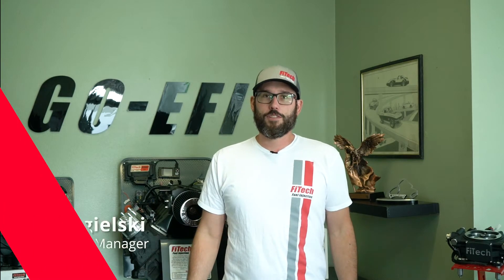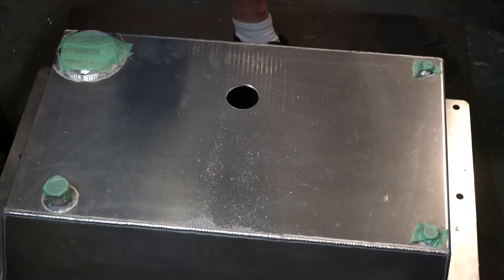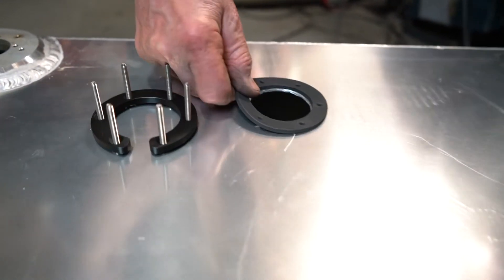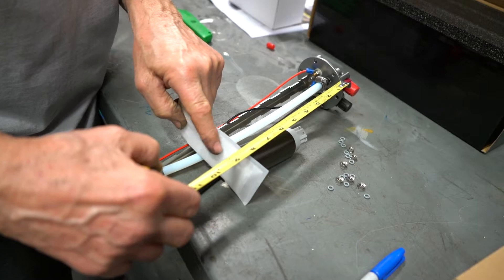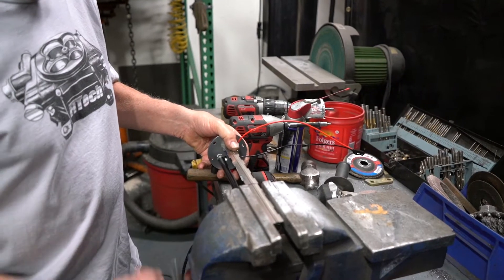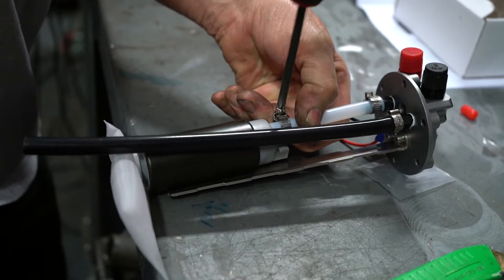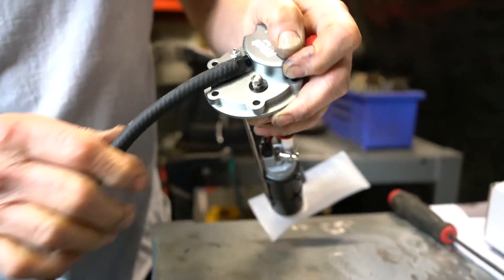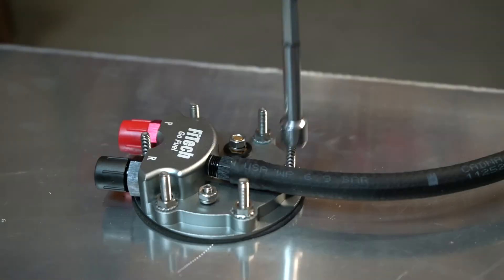How to Install In-Tank Fuel Pump Module | Tech Tuesdays | EP32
This week on FiTech's Tech Tuesday we’re going to show you how to install a go fuel in-tank fuel pump module!